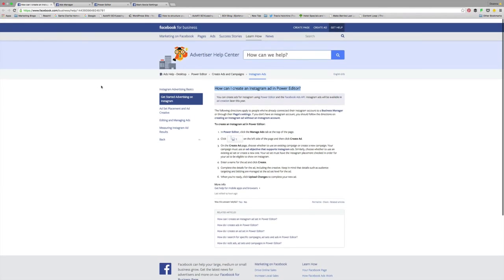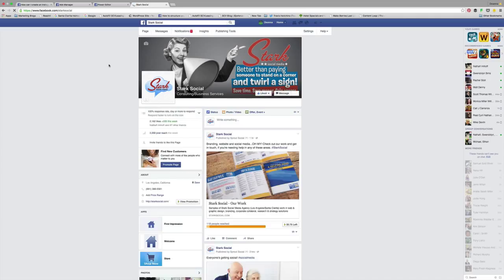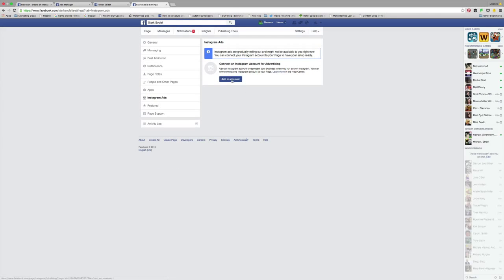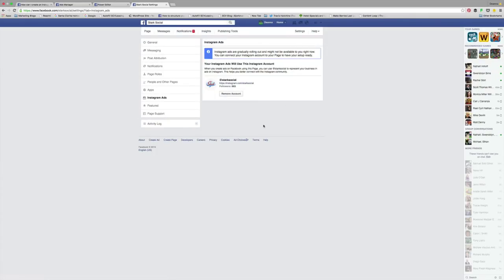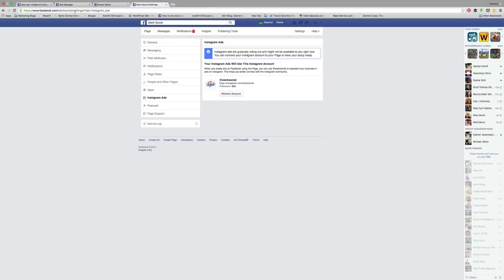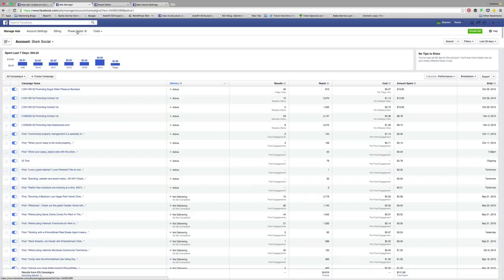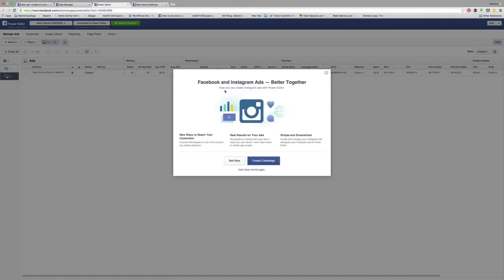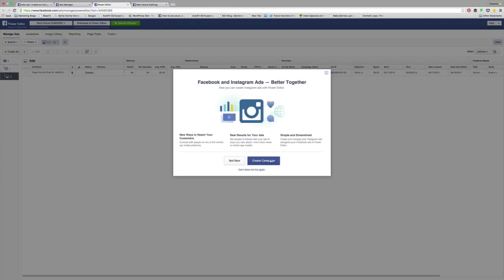Stark Social Quick Tip: How to get started with Instagram Ads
Wondering how you can take advantage of Facebook's API integration with Instagram Ads? Here's a quick tip on how you can get started.

Remember, some changes might take time to populate in Facebook so come later to see if your IG account is active in Facebook's Power Editor!